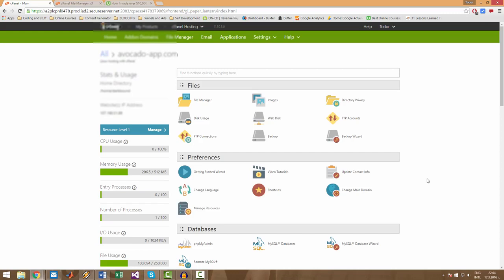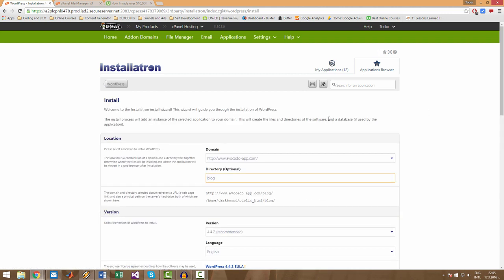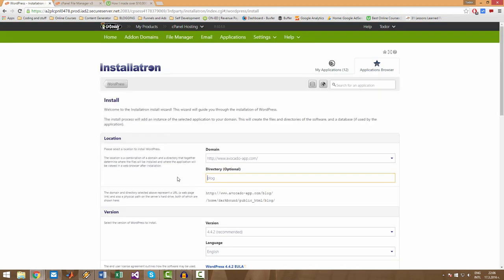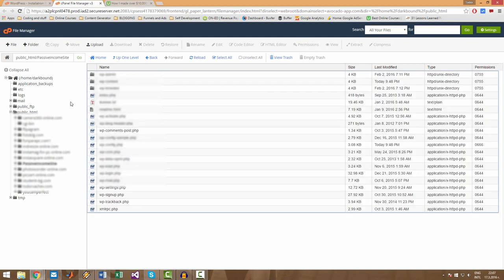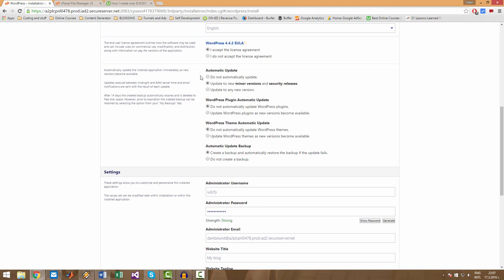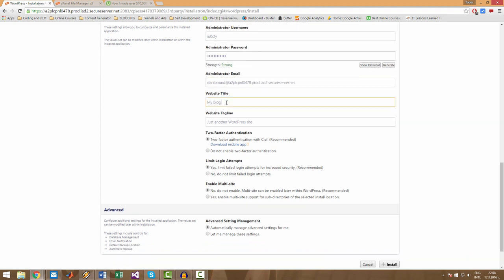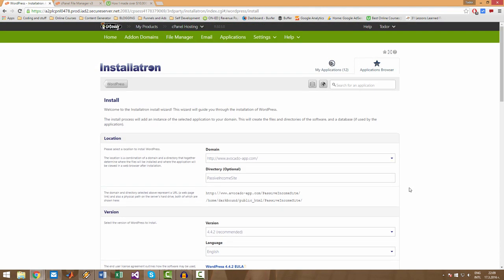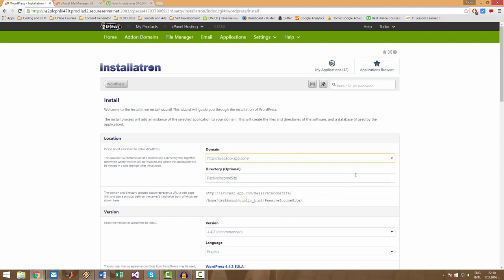08 Wordpress Automatic Setup